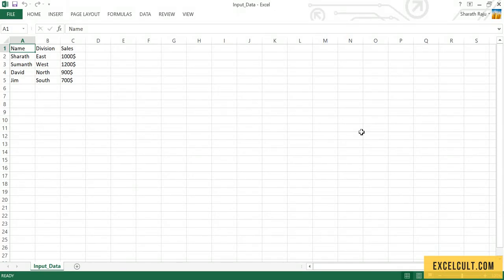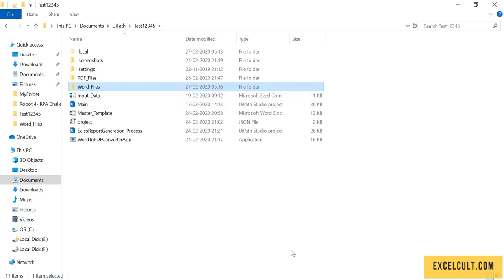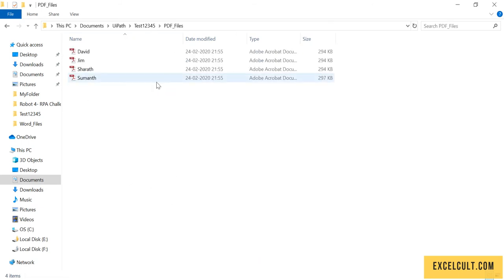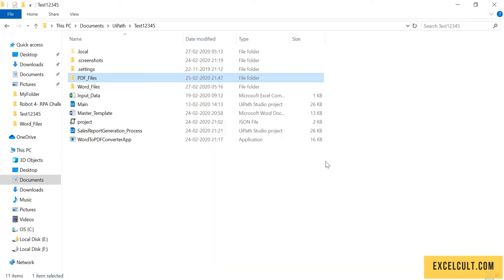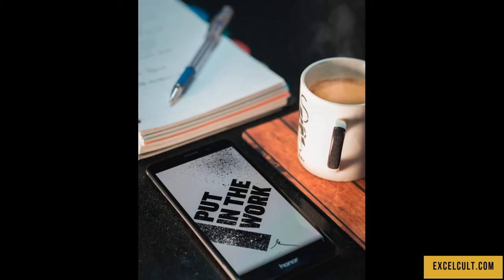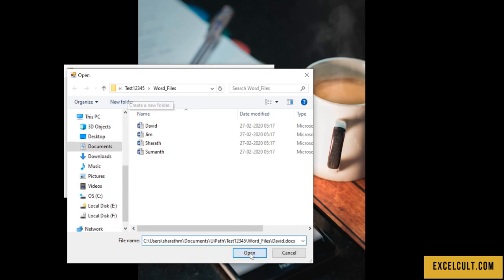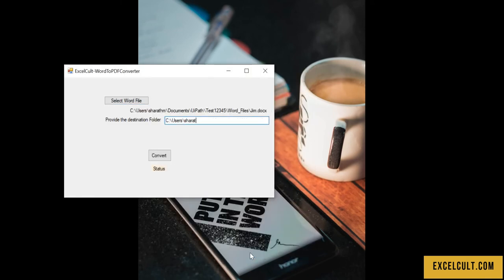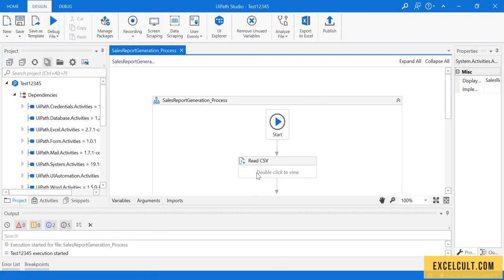Course Project 3 - Sales Report Generation Demo - Part 1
Project 3- Sales Report Generation Process(Beginner level)

The robot will be provided with a .csv input, which will contain the sales details for the employee belonging to different divisions, our robot is responsible for creating individual sales report using a master template which is in .doc format and then using a desktop application, it should convert them from .doc format to .pdf and it should be done for every employee.